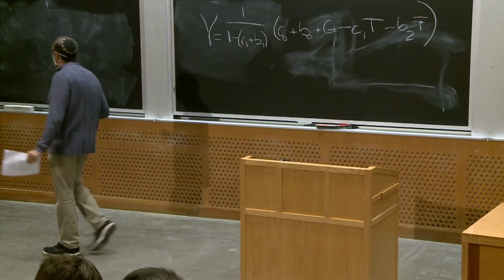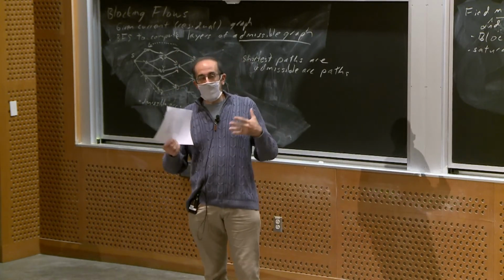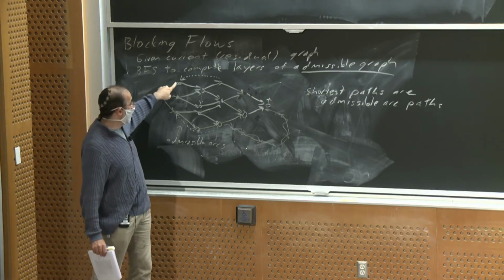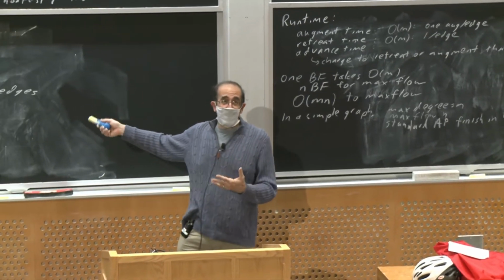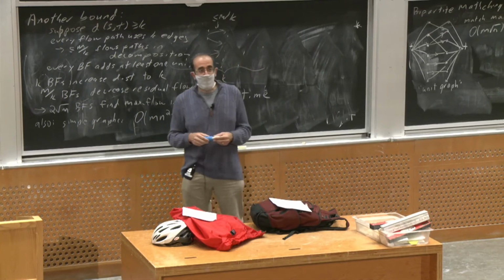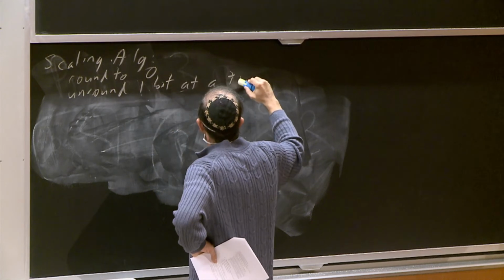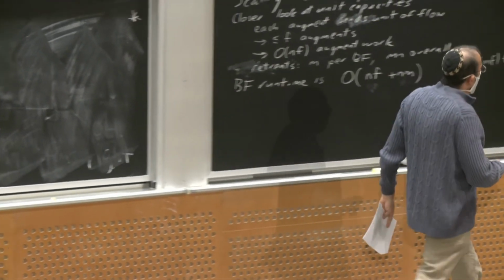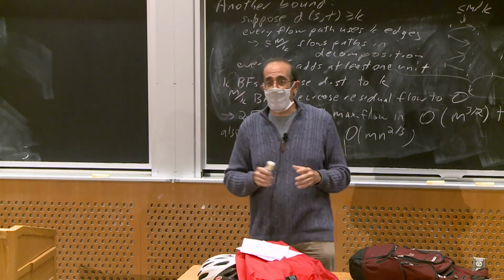6.854 Lecture 11: Blocking Flows